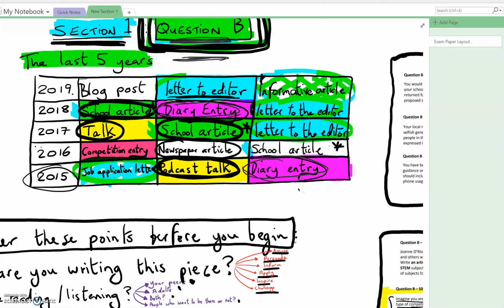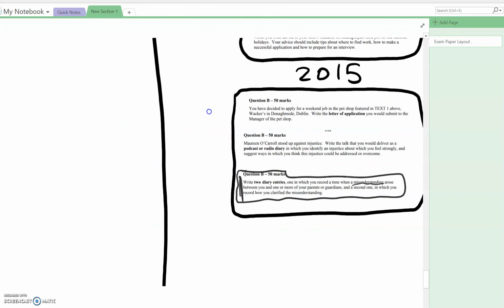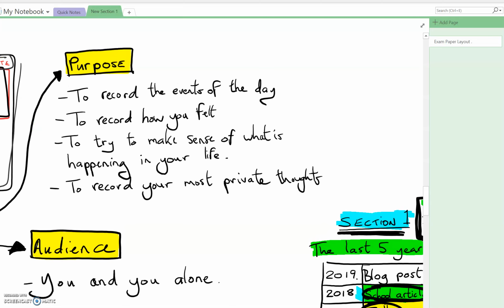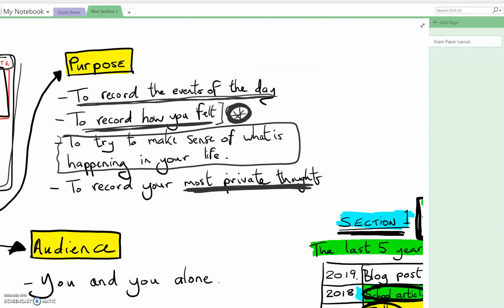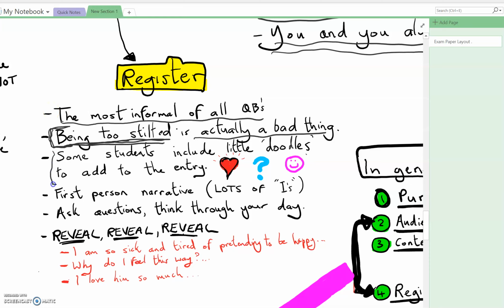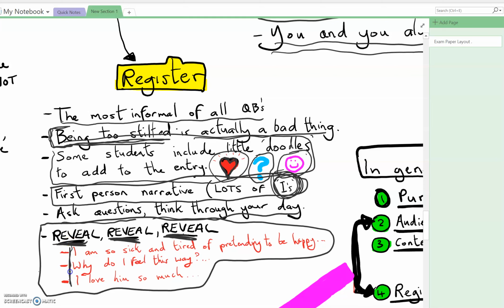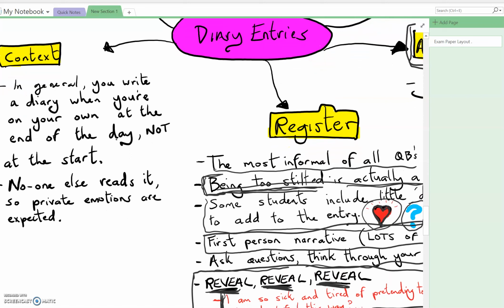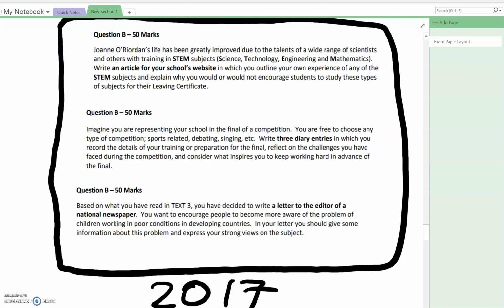PAPER 1, QB DIARY ENTRIES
The first of 2 videos on DIARY ENTRIES.